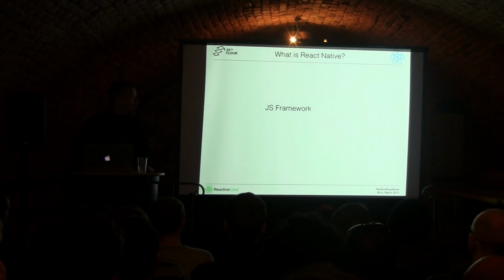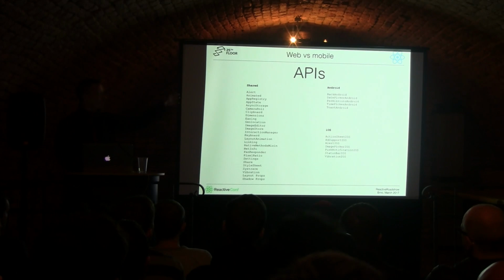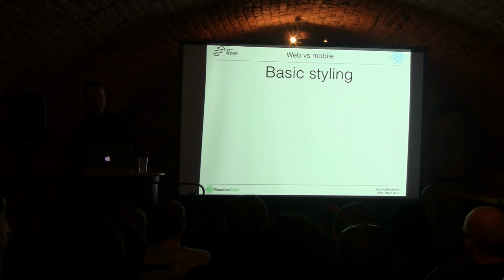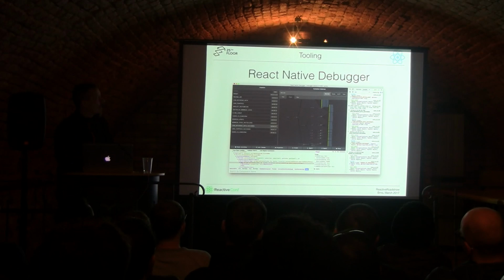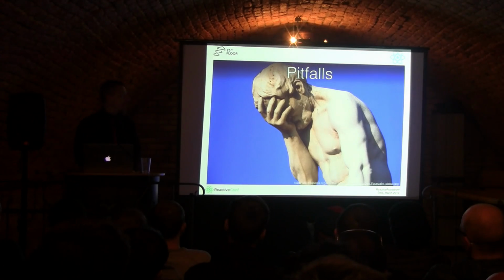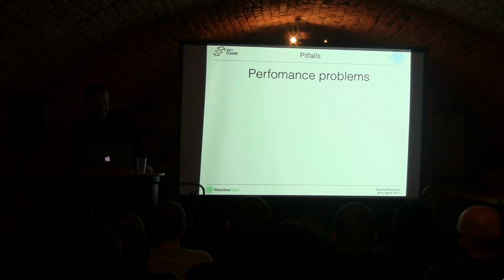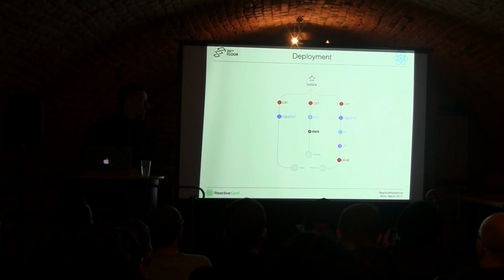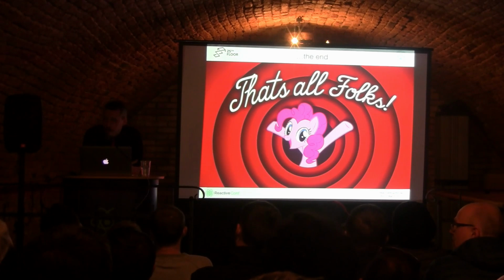ReactiveMeetups Brno | Robert Prosenc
Topic: How to not fail with React Native

React Native is a big improvement for developing cross-platform mobile applications, and paved the way for web-application developers. Using Javascript, it transfers known concepts and patterns directly to the world of mobile apps.
But what awaits behind the curtain? Which aspects of modern web application development apply, which new ones will be introduced, what is crucial and which issues will React developers face when working with React Native?
At 25th floor, we went through this transition, from web to mobile. Without profound Java, Kotlin or Swift expertise to start with, we built a cross-platform application running on iOS and Android from zero to App store release in just 3 months.
At Reactive Roadshow I will share our experience, the pitfalls we encountered and the solutions we discovered. I'll outline our journey to the first public release and beyond, including UX and UI design, custom components vs. React Native's ecosystem, helpful resources and the development toolchain including marvels like deployment automation with fastlane.

About Robert:

Robert Prosenc is an experienced developer and respected source of know-how for other team members. He is especially passionate in regards to supporting clients and immerse into their business domain – which he has proven multiple times as Product Owner for some of 25th-floors’s important projects.

His passion lies within backend architecture and especially frontend architecture and development. He also mastered data visualization within web application to even display the most complex data correlations. In his personal life Robert is especially interested in neuropsychology, behavioural economics and Origami.